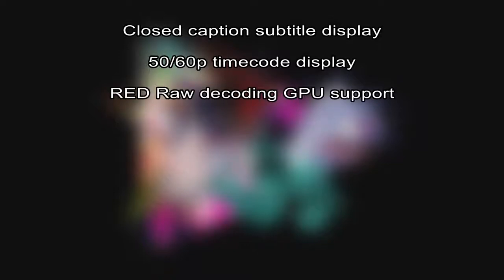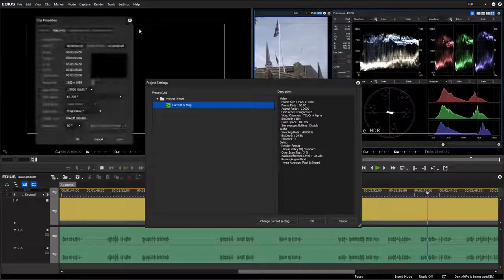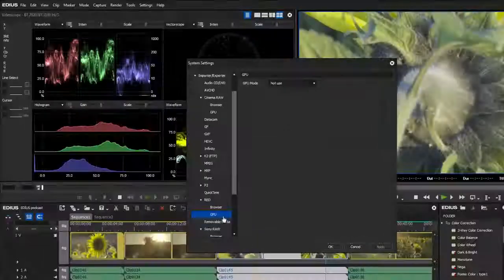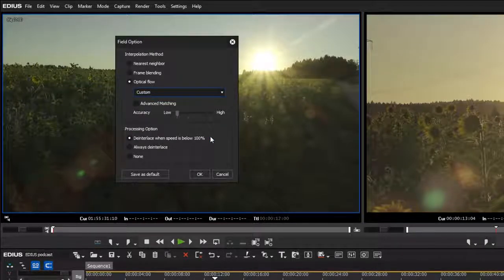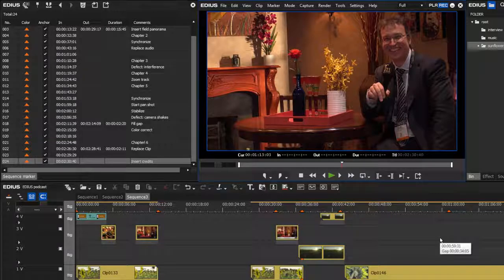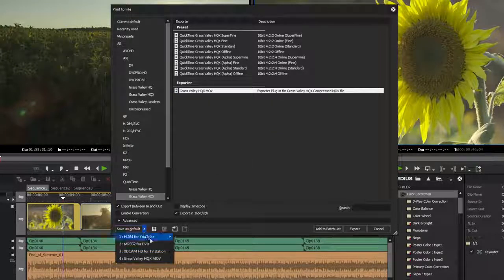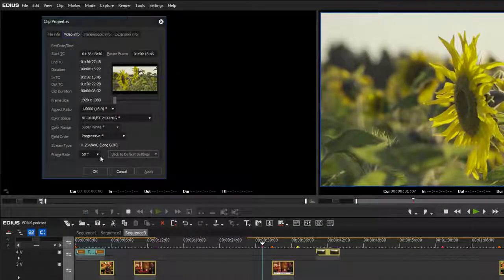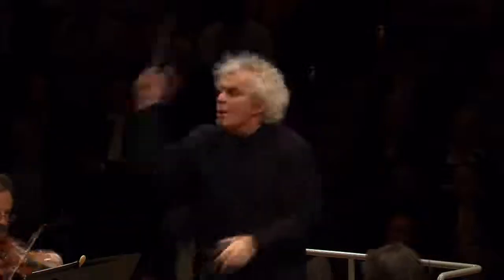ادیوس Edius Pro 9.30 Build 3920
به جرات میتوان گفت این نسخه از سرعت و عملکرد و انعطاف بالا و تغییرات قابل توجهی بهره مند بوده که برخی از قابلیت های جدید این نسخه میتوان به ساپورت ویدئو تا 240 فریم بر ثانیه ، بهبود اسلو موشن حرفه ای ، ویرایش جدید بخش مارکرها ، بخش GPU و اشاره نمود که سایر تغییرات کامل این نسخه جدید را در ویدئوی آموزشی میتوانید مشاهده کنید.